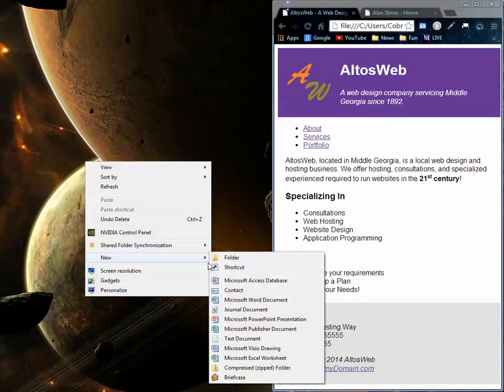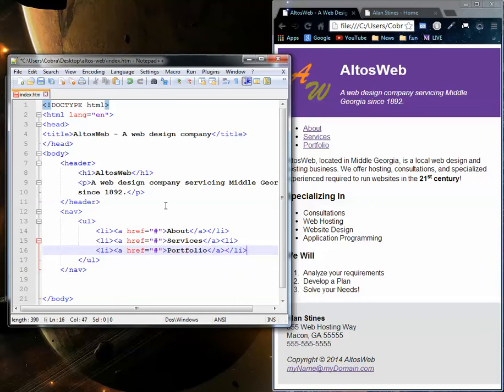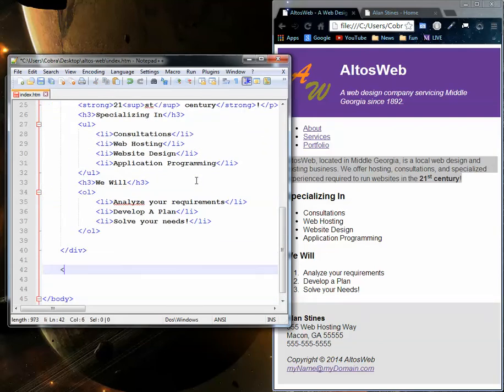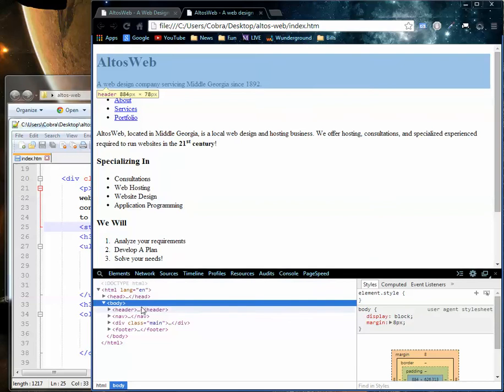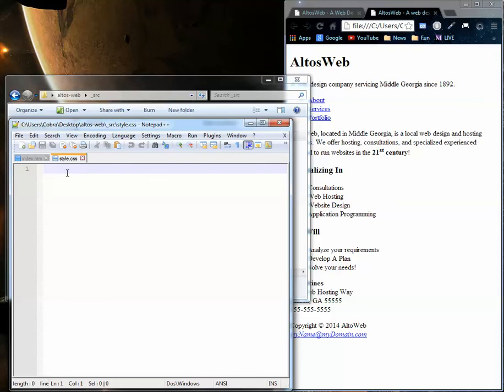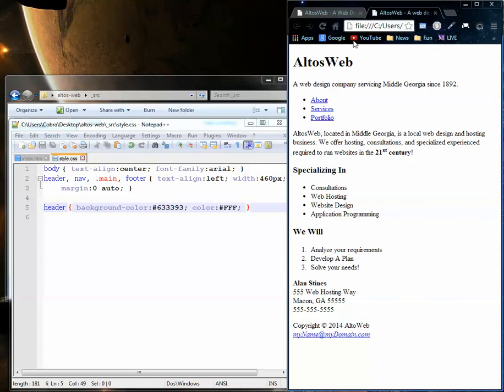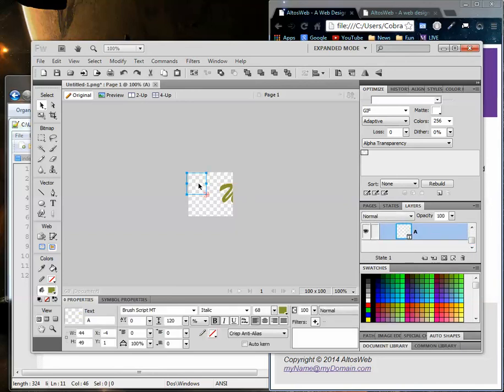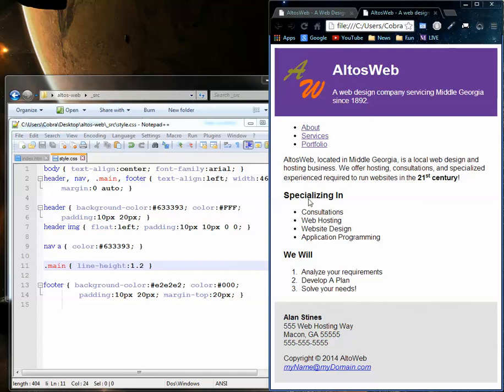Altos Web - Basic HTML and Styling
In this video create a simple web page that uses a CSS stylesheet.